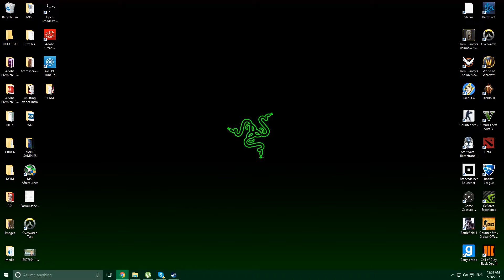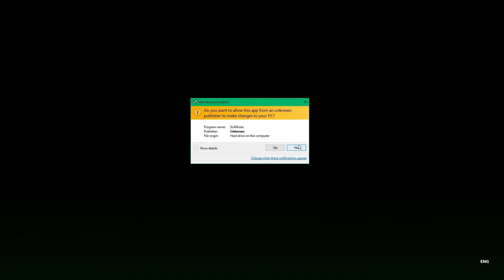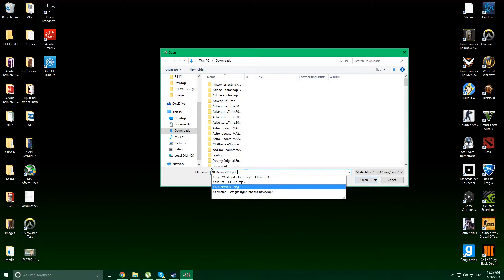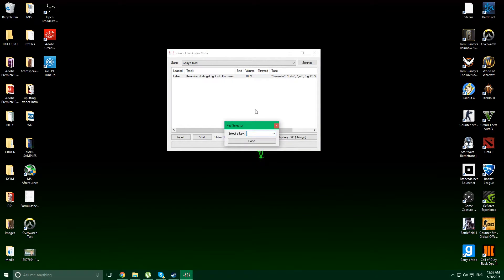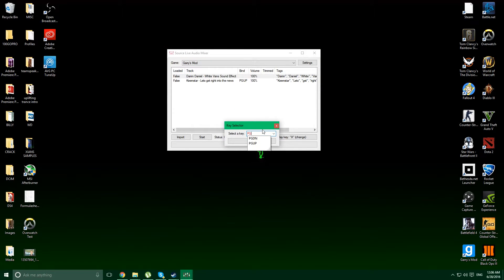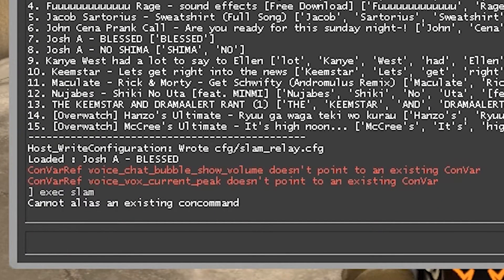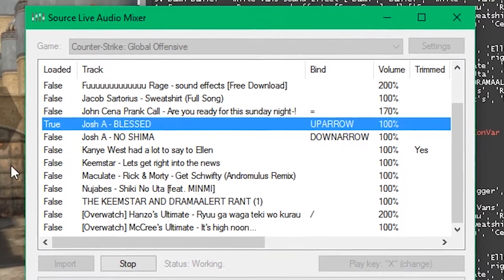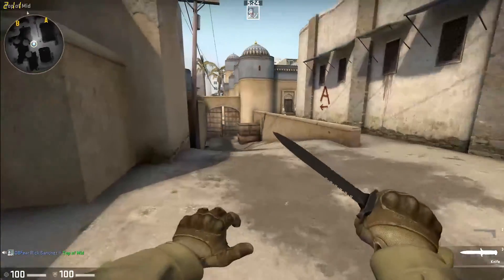CSGO: Play Music and other sounds In-game! | Quick and Easy